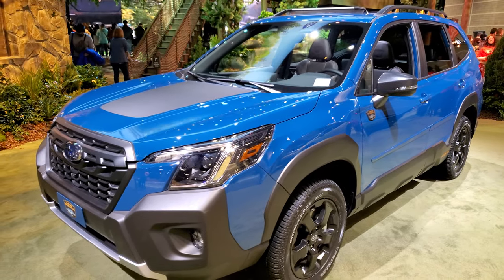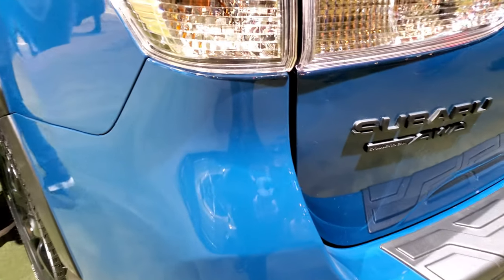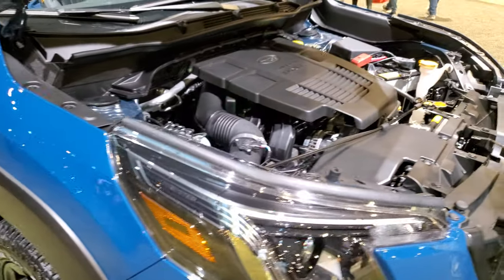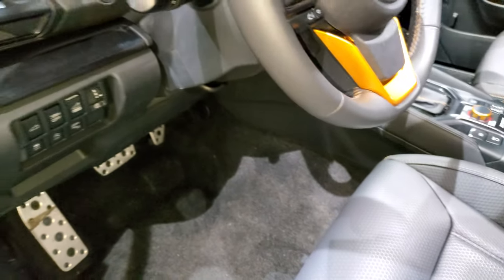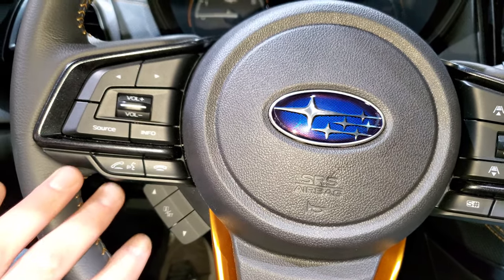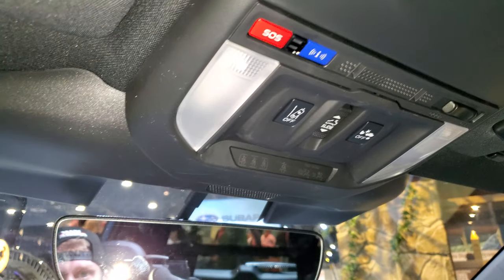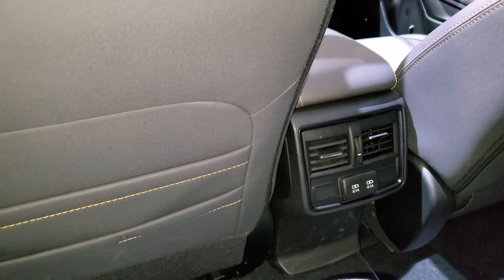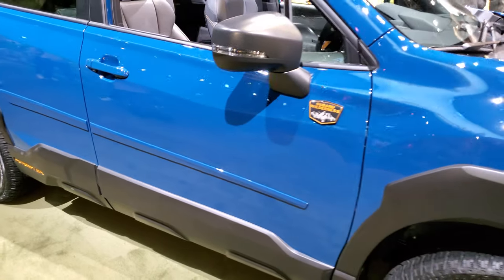2022 SUBARU FORESTER WILDERNESS GEYSER BLUE AWD WALKAROUND OVERVIEW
2022 SUBARU FORESTER WILDERNESS AWD IN GEYSER BLUE CLEARCOAT IS THE SUV I DID A VIDEO OF AT THE 2022 CHICAGO AUTO SHOW